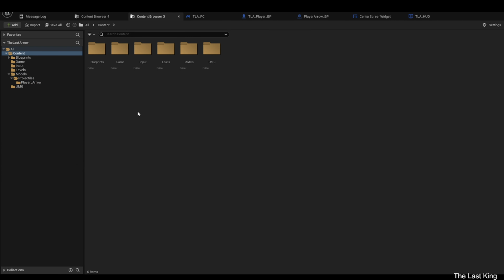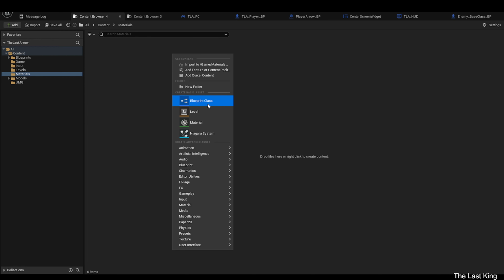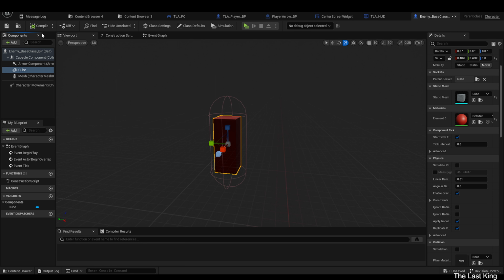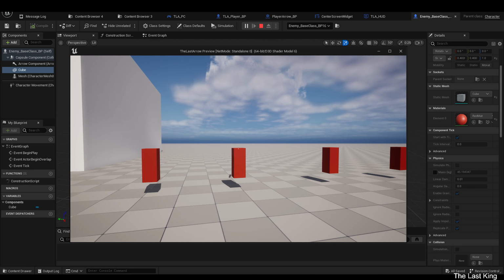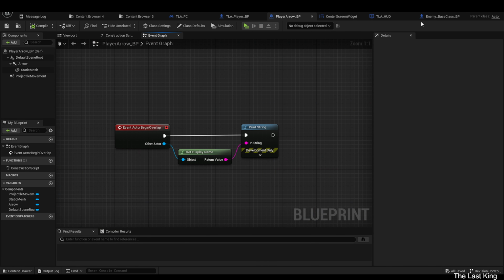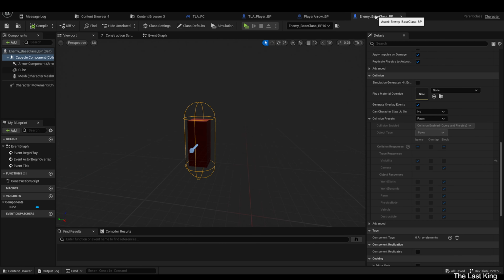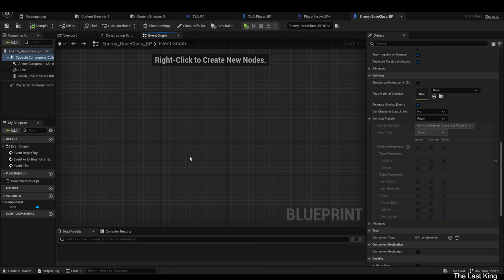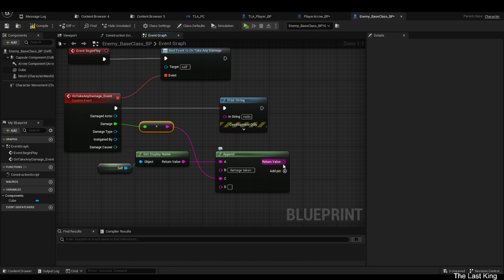Scratch-To-Steam 07 Unreal Engine Starting Enemy Base Class - Creation and taking damage